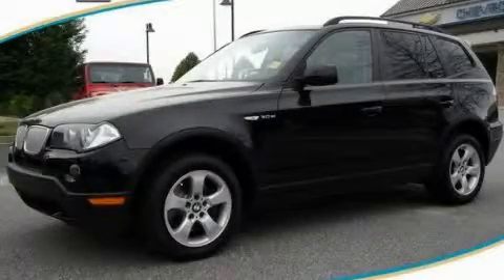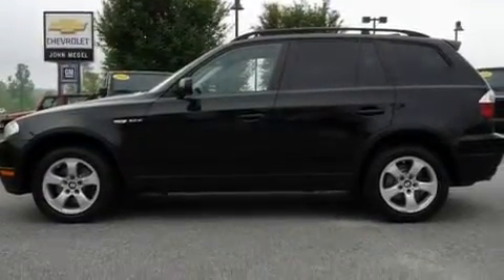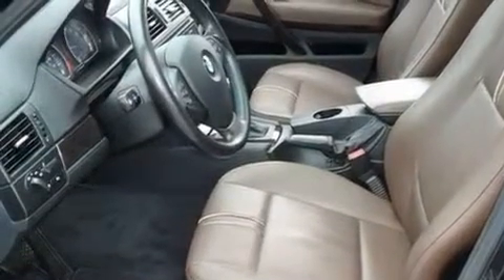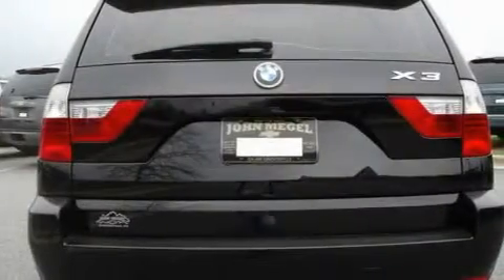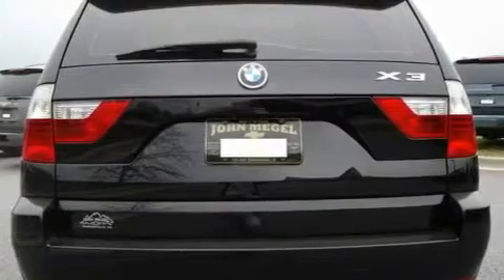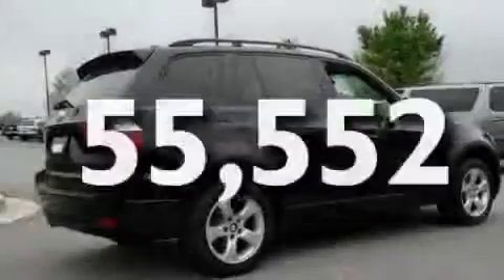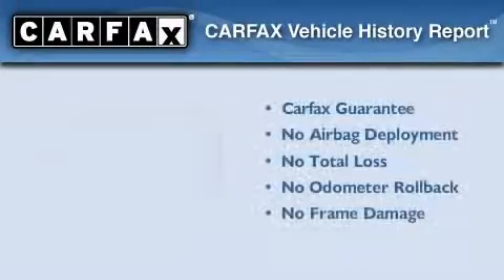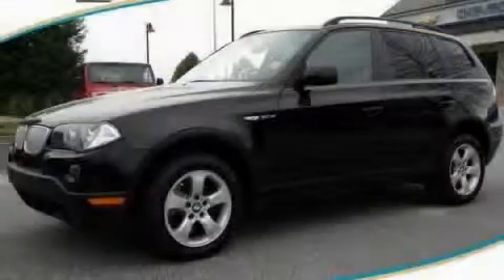2007 BMW X3 Dawsonville GA 30534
Year : 2007
 Make : BMW
 Model : X3
 Engine : Gas I6 3.0L/183
 Trans . : Automatic
 Exterior : Jet Black
 Miles : 55,552
 Interior : BROWN
 JOHN MEGEL CHEVROLET, LLC
 1392 Hwy 400 South
 Dawsonville , GA 30534
 Used 2007 BMW X3 Dawsonville GA